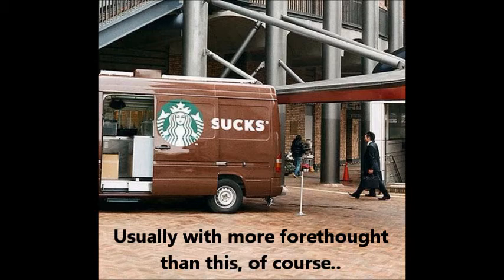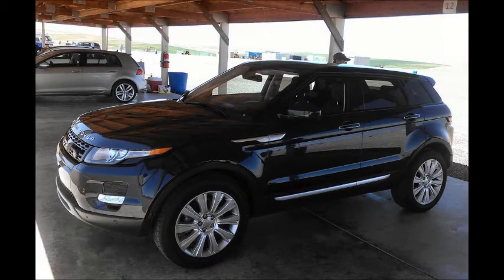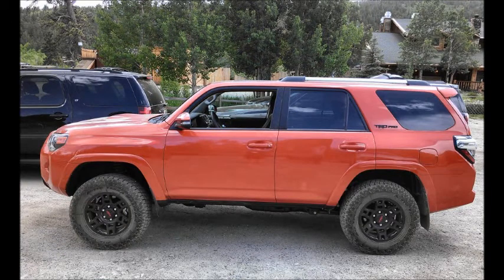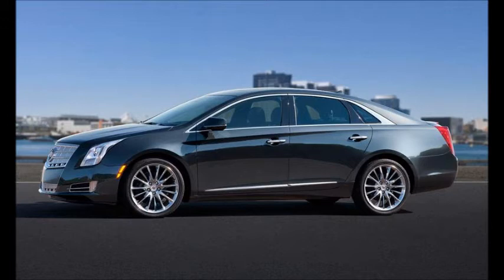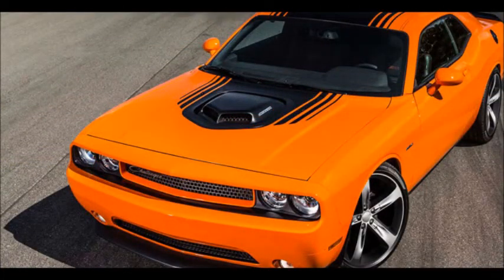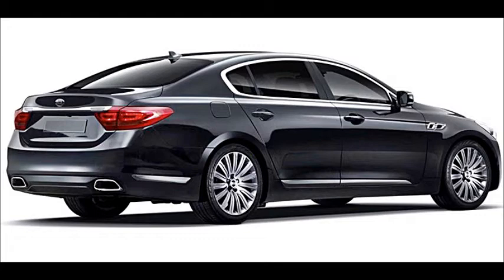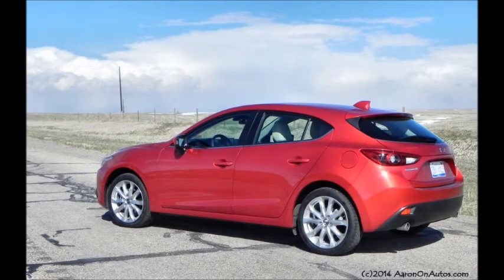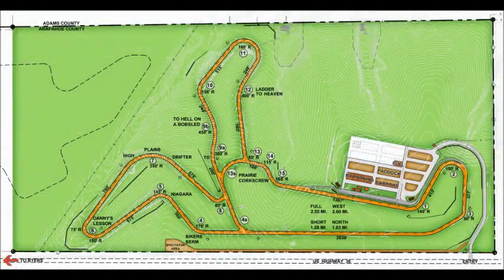2014 Driving in Wyoming at RMDE - cars on the road and track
In this year's Rocky Mountain Driving Experience, I was able to sample a lot of vehicles both on the road and on the race track. Had a great time. Here are notes on each of the vehicles driven on both the roads and highways of Northern Colorado and the High Plains Raceway near Denver.